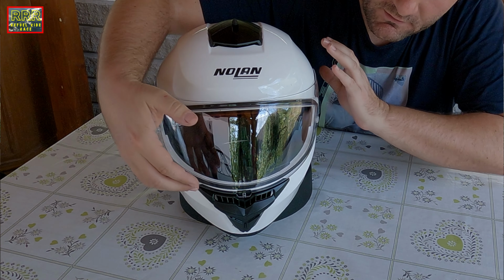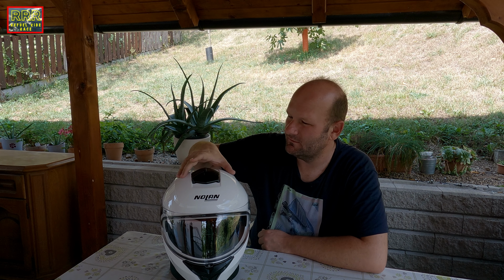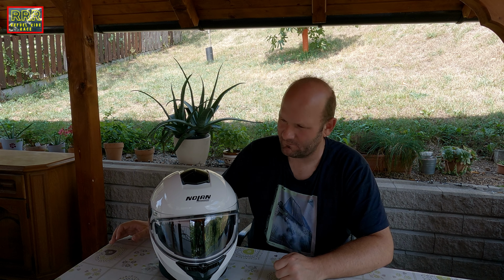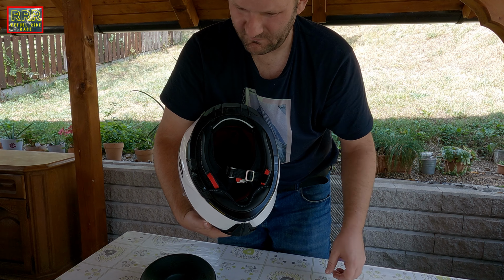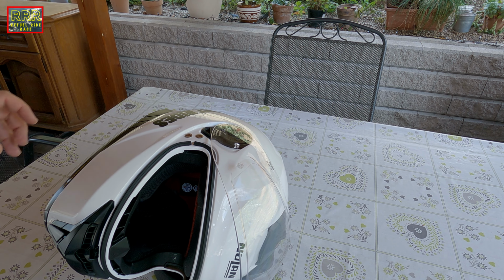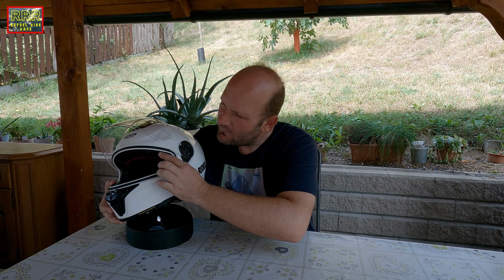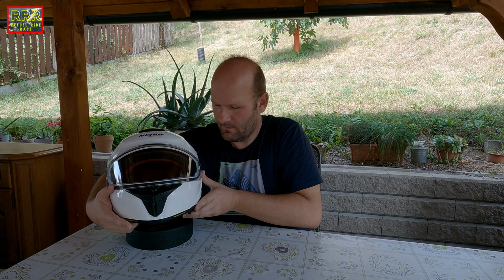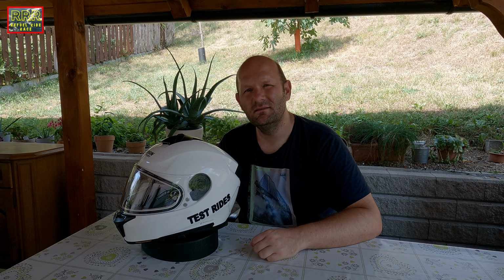Nolan N80-8 Special N-com honest review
This is a honest review of the Nolan N80-8 Special N-com helmet. I tested this helmet (riding a Suzuki SV650) in the city, on the open roads and on a highway. Personally I think that this is a well equipped helmet with some very nice features.
It is a full face helmet that has an integrated sunvisor, a chin curtain... If you want to know more check the video.

RRR - Refuel Ride Race
Passion for motorcycles, motoring and travel.
Shot with GoPro 9 Black (country of origin: Slovenia).